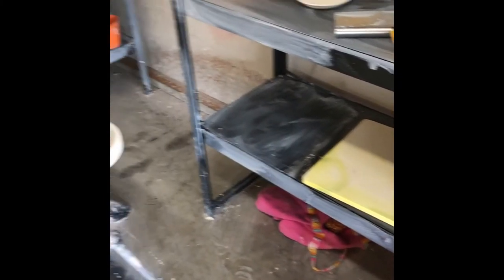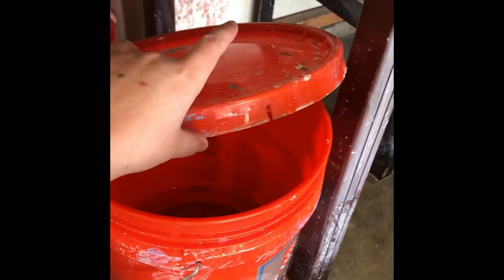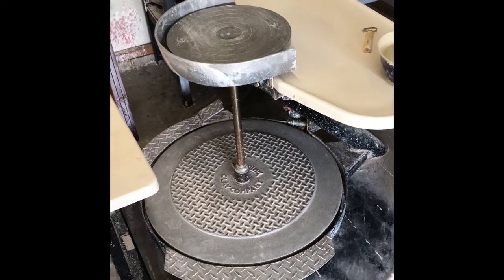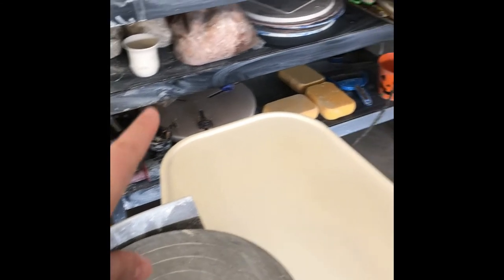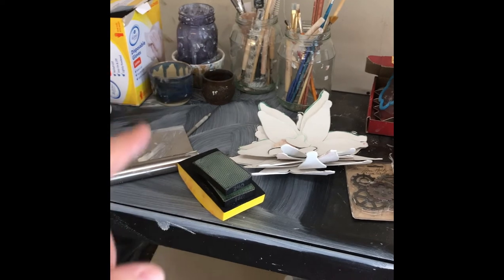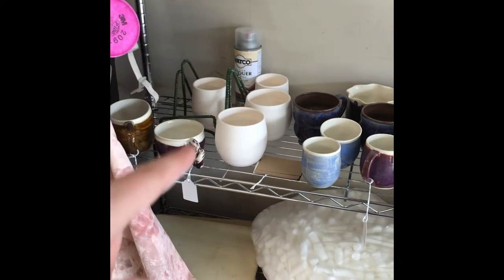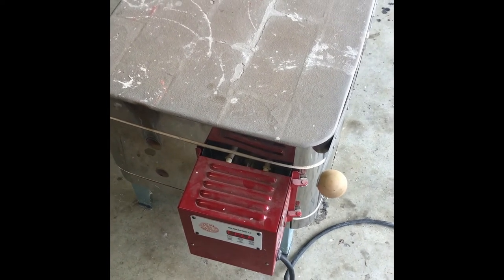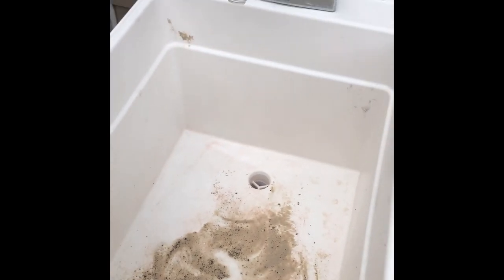Studio Tour- Pottery Studio Vlog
Come with me to tour my pottery studio in my garage. This is where I make pots and do all of my creating in clay. See my pottery kiln, pottery wheel and more.

More of Annie and Stories N' Stoneware LLC
Favorite Tools of the Trade

MudTools Sponge
Needle Tool
Bat System
MudTools Yellow Rib
MudTools Wire